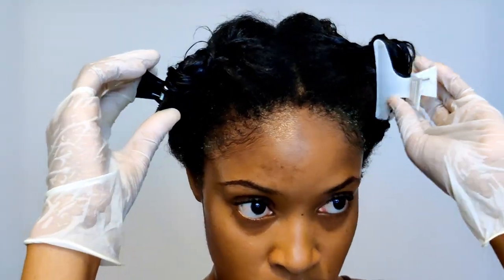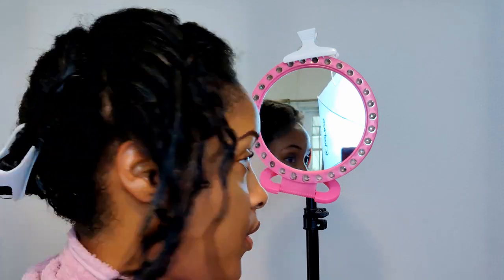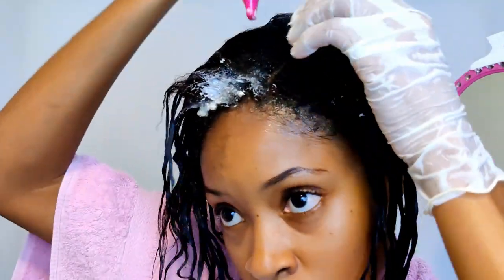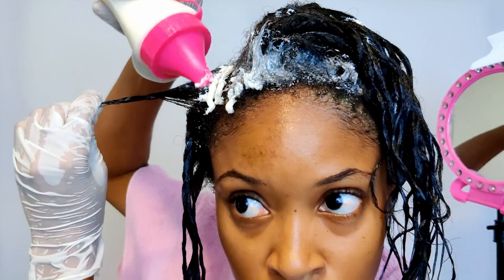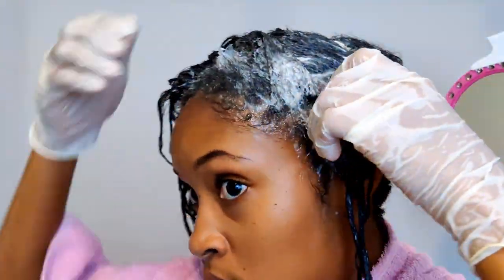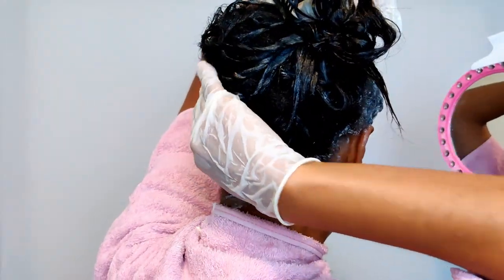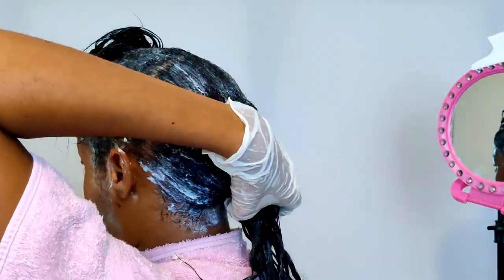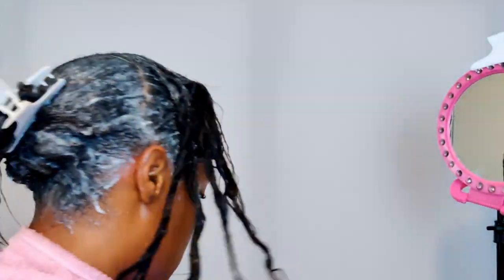how to relax hair at home.... relaxing hair with applicator bottle | relaxed afro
Relaxed Afro how to relax hair at home or how to relax your own hair. Try relaxing hair with an applicator bottle.

There are many relaxer routines. See how to relax hair at home ( how to perm hair at home) using my Applicator Bottle Method. I am relaxing my own hair after 4 months.

You will see how I relax my own hair at home to avoid over-processed relaxed hair and relaxer burns. Hair relaxer used: ORS Olive Oil relaxer in normal strength.

Check out my Relaxer Day 2020 playlist to see all the products I used and steps I followed to prep my hair for my relaxer. It's  my hope that this playlist will give you valuable information on how to relax your own hair especially in these time when you might want to relax your hair at home.

After relaxing my hair, I rinsed with cool water and shampooed with the ORS Olive Oil Neutralizing Shampoo. I deeped conditioned with an ORS conditioner then air dried my hair. I am trying out no heat styles on my relaxed hair. The last time I used direct heat was in February 2020.